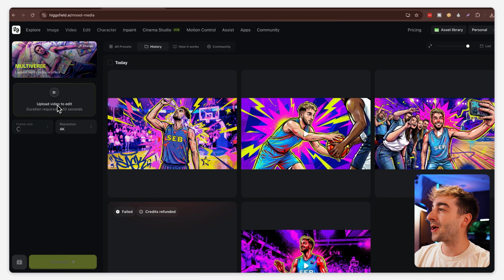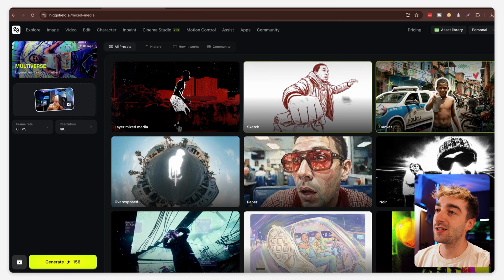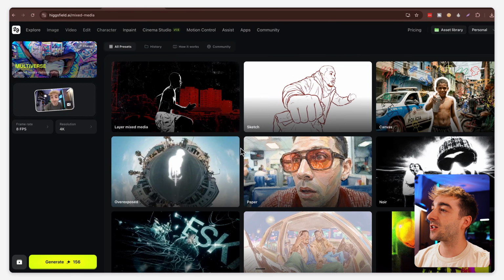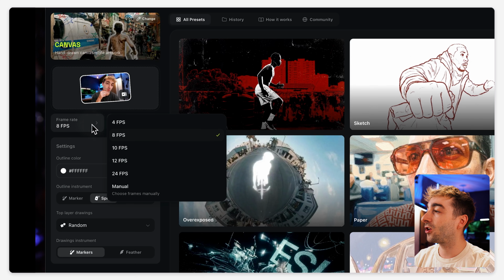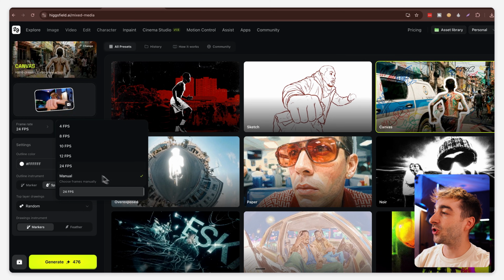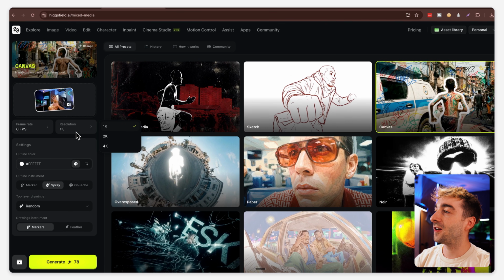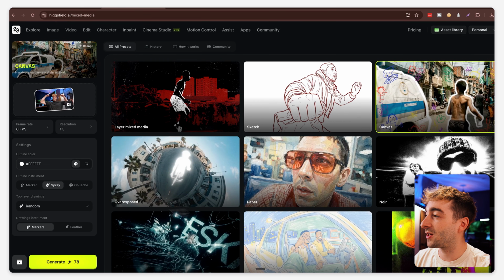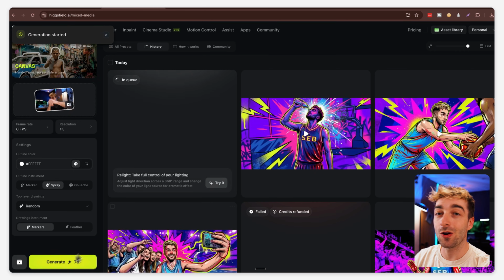How to Create Mixed Media Effect Easily (Higgsfield Tutorial)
🔥 Want to create viral, cinematic mixed media videos with just ONE CLICK? In this step-by-step tutorial, I’ll show you exactly how to use Higgsfield’s Mixed Media AI tool to create insane visual effects that helped us hit 2.7M+ views on a single video!

💥 Perfect for:
- Music videos
- Commercials
- Social media reels
- Short-form content

⏰ Timecodes ⏰
00:00 - How We Got 2.7M+ Views Using AI
00:20 - Why This Mixed Media Effect is Blowing Up
00:46 - Step 1: Record or Use Existing Footage
01:01 - Step 2: Open Higgsfield & Navigate to Mixed Media
01:40 - Choosing the Right Preset (Comic, Multiverse, Canvas & More)
02:21 - Setting FPS for Stutter or Smooth Effects
04:36 - Recap: Create Viral AI Effects in Minutes!